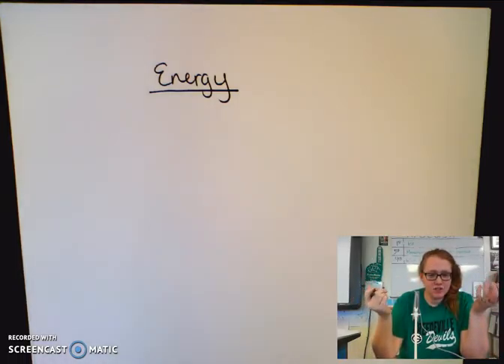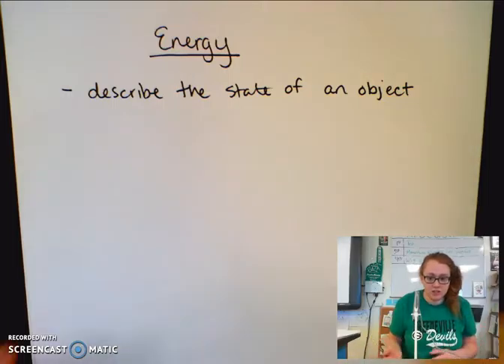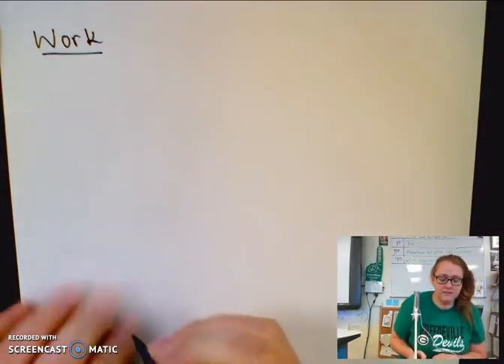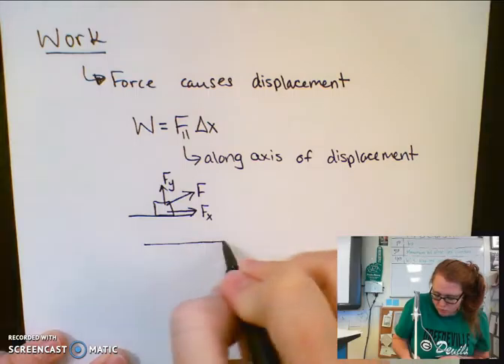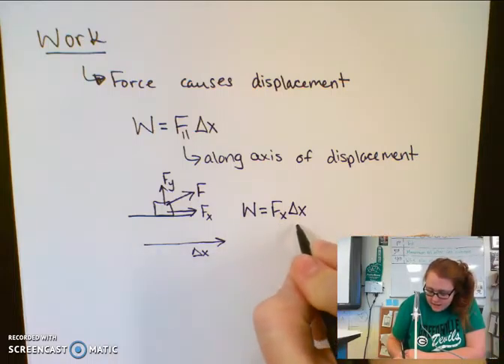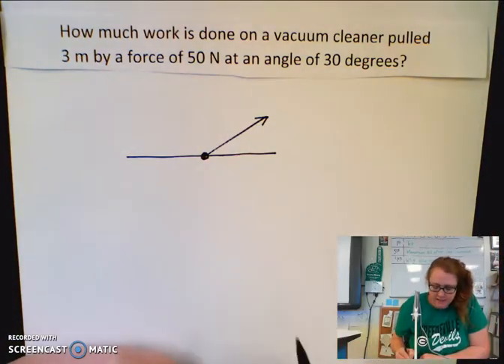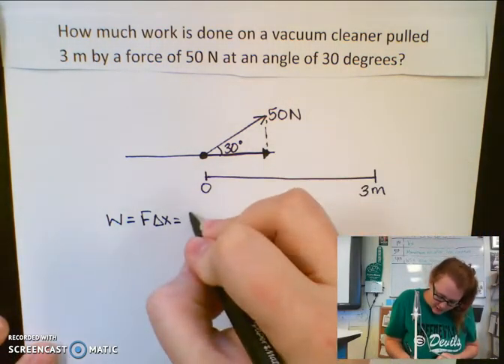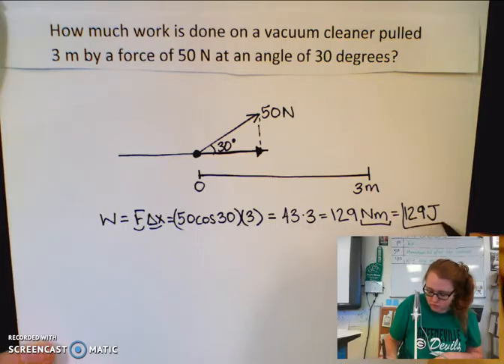Work intro 1